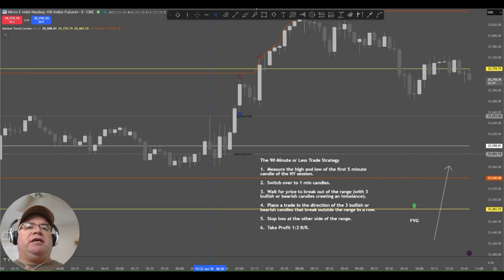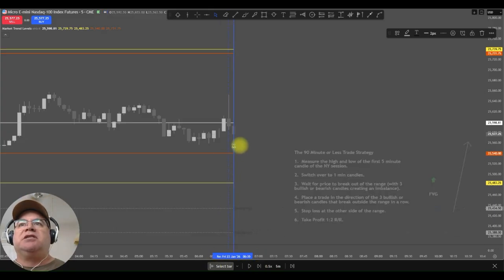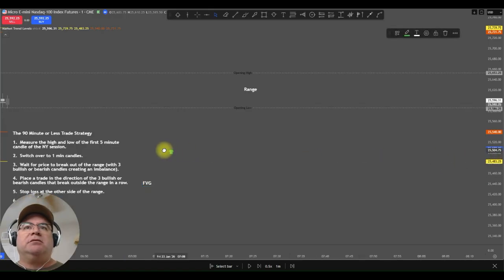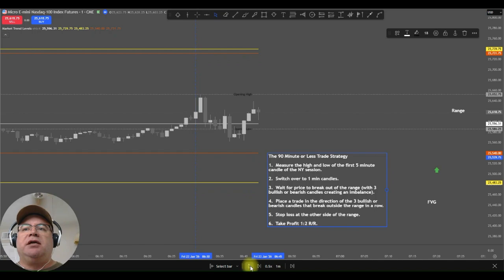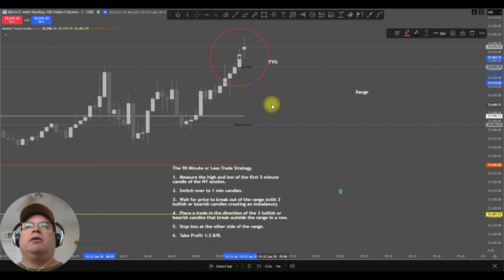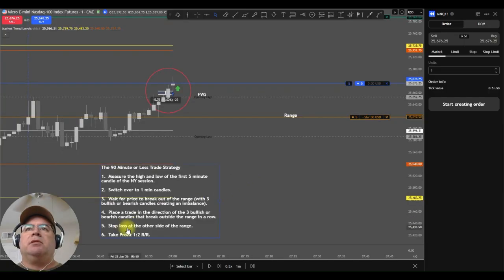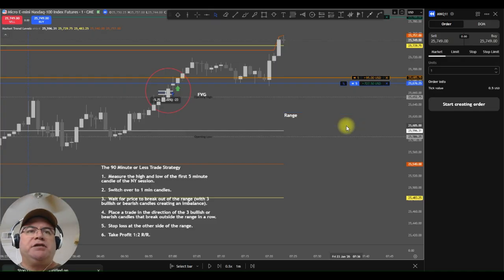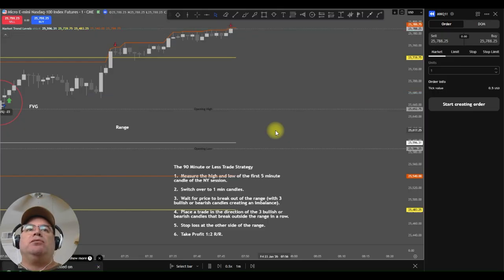Master the NY Open: The 90-Minute NQ Scalping Strategy 🚀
Trading the Nasdaq (NQ) at the New York Open doesn't have to be chaotic. In this video, we break down the "90 Minute or Less" Trade Strategy—a high-probability mechanical approach designed to capture the explosive volatility of the 9:30 AM EST bell.

Whether you are a beginner or a funded trader, this 5-minute range breakout strategy provides clear entries, defined risk, and a repeatable process to get you in and out of the market before the morning session is even halfway over.

📈 The Strategy Breakdown:
We use a disciplined 6-step process to identify high-momentum setups:

The Anchor: Measure the High and Low of the first 5-minute candle of the NY Session (9:30 - 9:35 AM EST).

The Zoom: Switch to the 1-minute timeframe for precise execution.

The Confirmation: Wait for a breakout of the 5m range supported by 3 consecutive bullish or bearish candles creating an imbalance (FVG).

The Entry: Execute in the direction of the momentum breakout.

Risk Management: Place your Stop Loss at the opposite side of the initial 5-minute range.

The Objective: Target a 1:2 Risk-to-Reward (R/R) ratio.

🎓 Level Up Your Trading
This is just one of the many institutional-grade strategies we teach at the NMKLTrader Academy. We specialize in turning market noise into actionable setups for traders who want consistency.